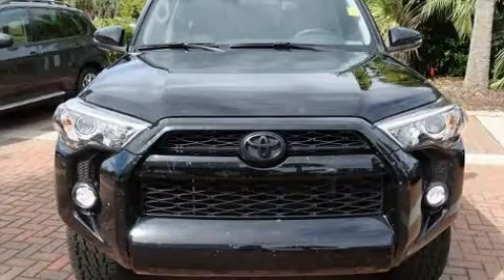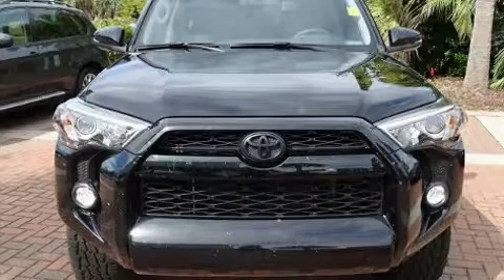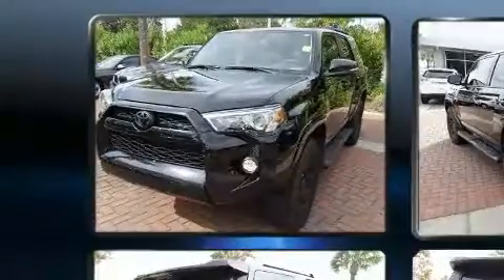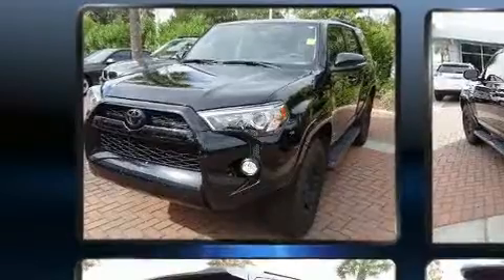2016 Toyota 4Runner SR5 in Charleston, SC 29407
Take command of the road in the 2016 Toyota 4Runner. With less than 20,000 miles on the odometer, this 4 door sport utility vehicle prioritizes comfort, safety and convenience. Smooth gearshifts are achieved thanks to the 4 liter 6 cylinder engine, providing a spirited, yet composed ride and drive. Four wheel drive allows you to go places you've only imagined. Top features include remote keyless entry, variably intermittent wipers, a leather steering wheel, a trip computer, front bucket seats, front fog lights, a trailer hitch, and power windows. Premium sound drives 8 speakers, providing you and your passengers a sensational audio experience. Safety equipment has been integrated throughout, including: dual front impact airbags with occupant sensing airbag, front side impact airbags, traction control, brake assist, anti-whiplash front head restraints, a panic alarm, and 4 wheel disc brakes with ABS. Various mechanical systems are monitored by electronic stability control, keeping you on your intended path. Our aim is to provide our customers with the best prices and service at all times. Stop by our dealership or give us a call for more information.